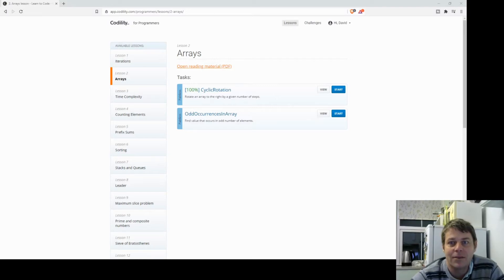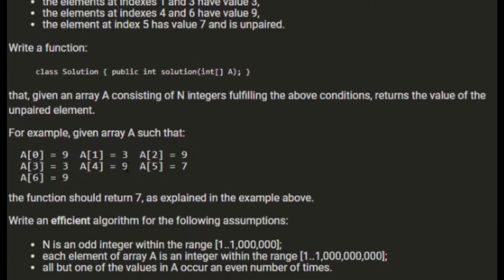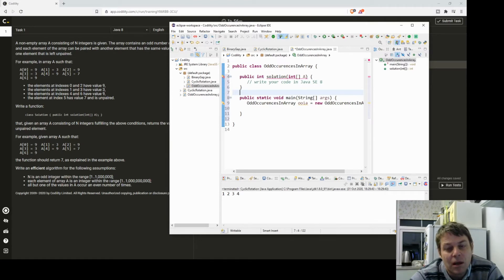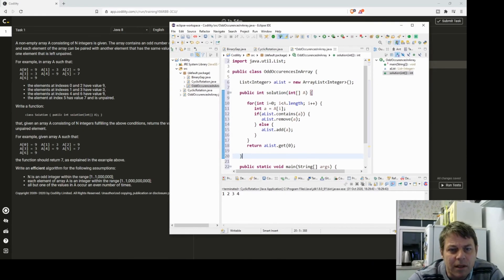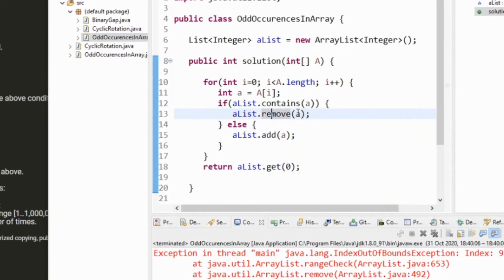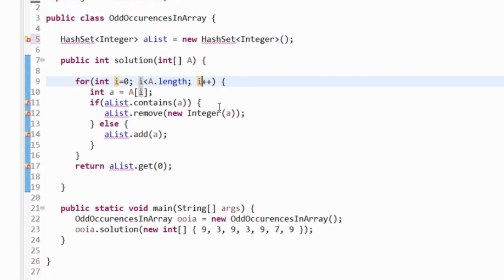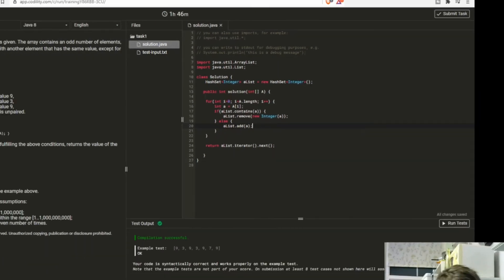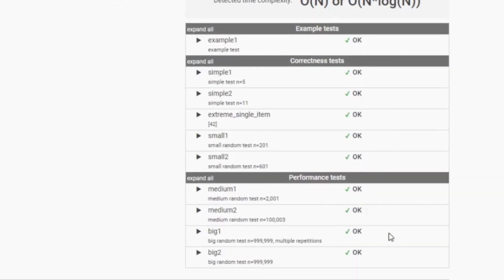Codility OddOccurrencesInArray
OddOccurrencesInArray is a Codility exercise where an array is given that contains pairs of elements, except one element which is unpaired. The goal of the exercise is to find the unpaired element in the array.

This video shows a Java solution that scores 100%.